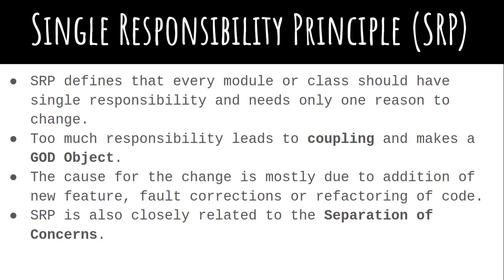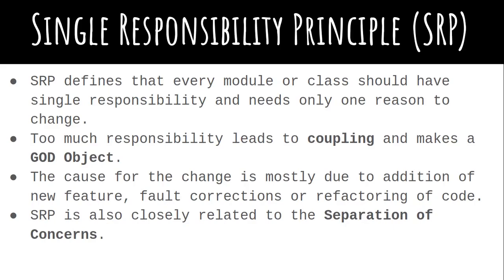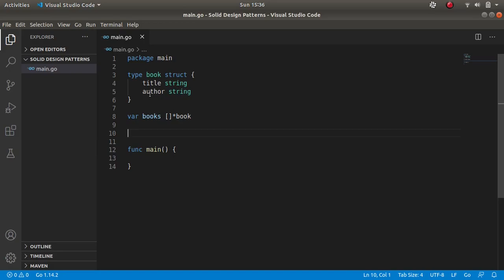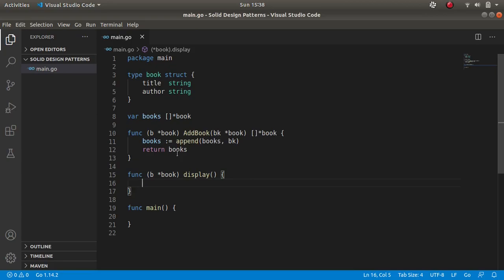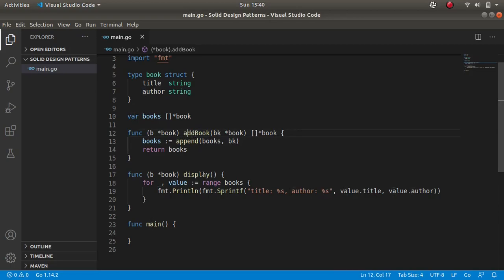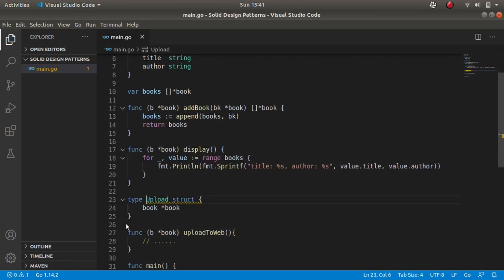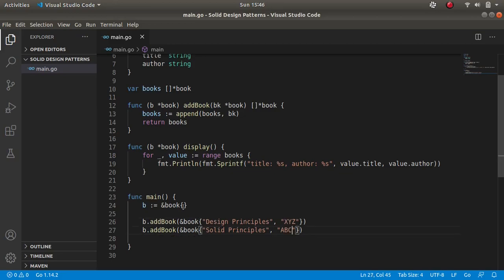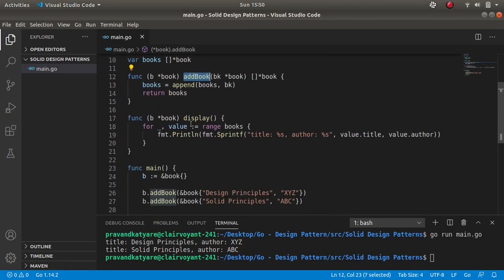Single Responsibility Principle | Design Patterns | SOLID Principles | Golang